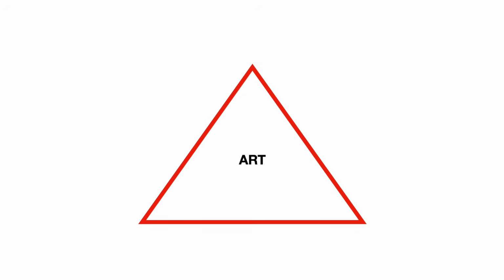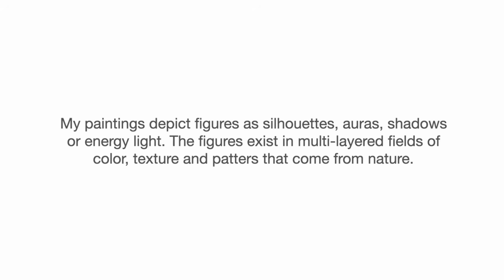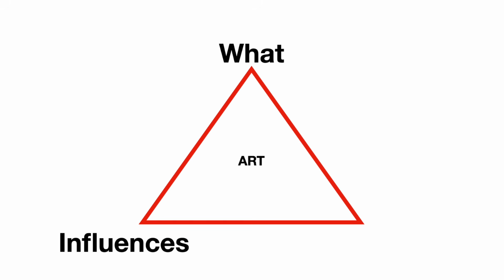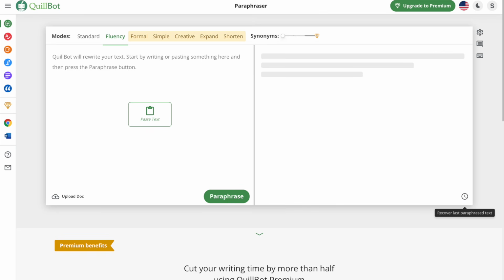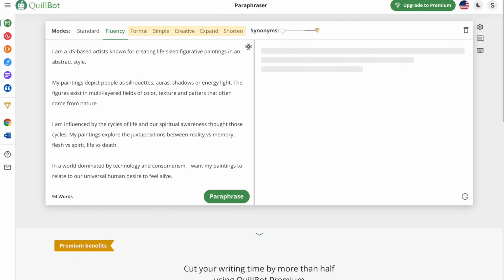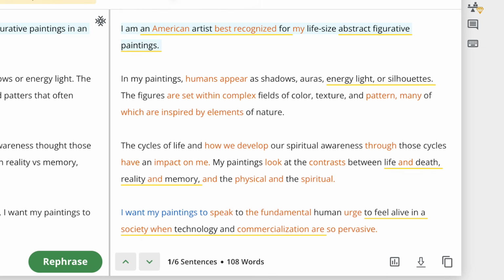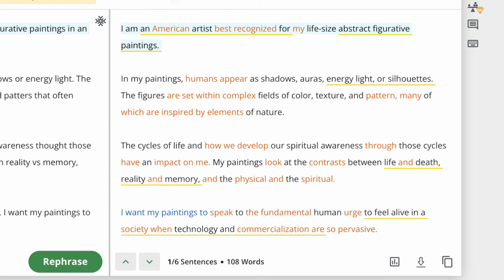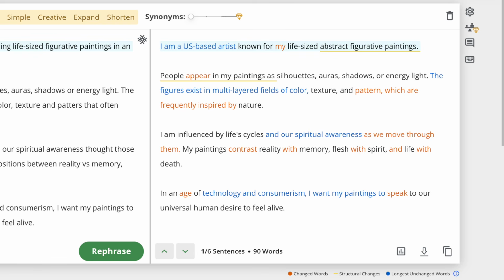How to Write an Artist Statement that Stands Out with Example. Part 1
If you're thinking about writing or updating an artist statement for your art career, then this video is for you! In this video, I'll walk you through step-by-step how to write an artist statement that will really stand out in 2023. This is Part 1 of 2 videos.

By following this guide, you'll be able to craft a statement that speaks to your art, your creative inspiration, and your goals for the future. After watching this video, you'll be ready to start writing your artist statement and make it work for you!

Learn how to craft a compelling artist statement in this step-by-step tutorial. Perfect for artists of all levels and mediums, this video will guide you through the process of defining your artistic vision and communicating it effectively to your audience.

▬ Video Content  ▬▬▬▬▬▬▬▬▬▬
0:00 - Intro
1:59 - The Problem with Artist Statements
2:41 - Step #1. What
6:01 - Step #2. Influences
8:07 - Step #3. Goals/Aspirations
10:47 - How to use Quillbot to make it perfect

Connect with Sergio!

⚡️Simplify Your Marketing, Sell More Art, Grow Your Art Business, and Spend More Time Creating.

Our mission here at Art NXT Level is to simplify art marketing and business to help artists succeed in the world.